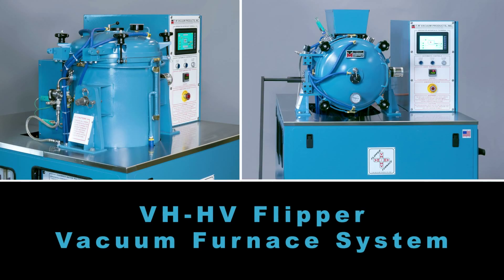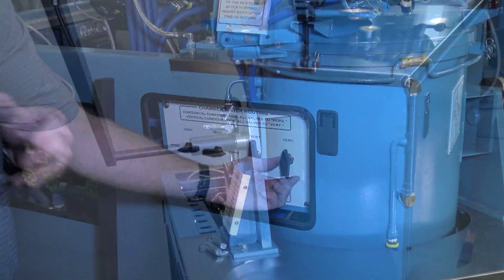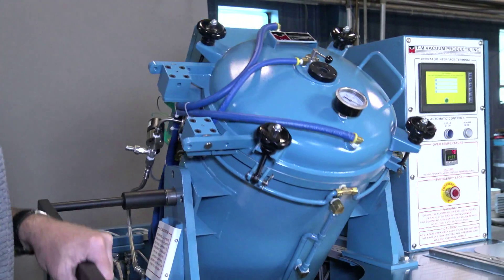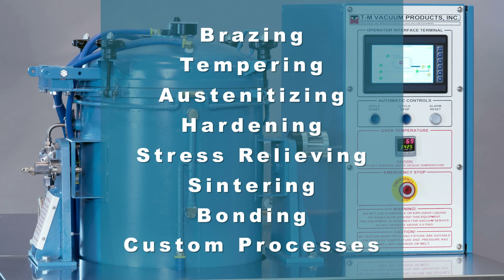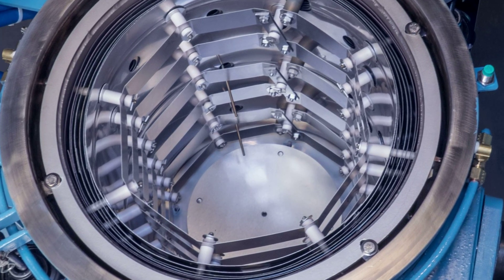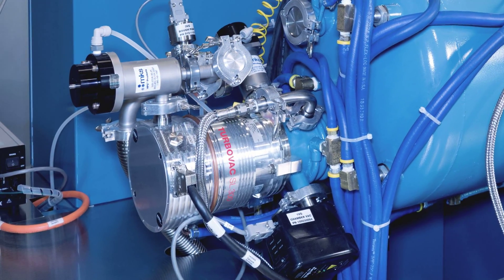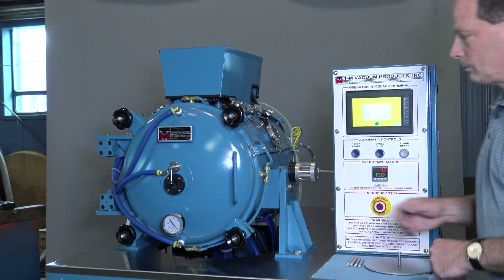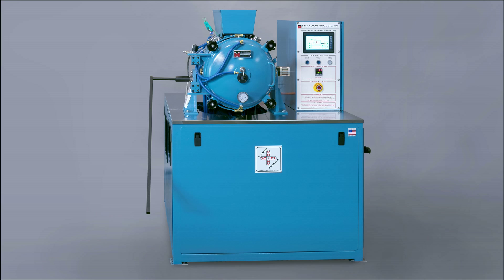VH-HV Flipper Furnace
It’s Vertical - It’s Horizontal...It Flips!

The T-M Vacuum VH-HV Flipper furnace is the first of its kind,
remarkable versatility for all of your developmental and
production needs. Within its all-stainless steel chamber is a
horizontal 6˝ x 6˝ x 12˝ deep work zone that can also be flipped
vertically for an 8˝ x 12˝ work zone. With capabilities of up to
50 pounds of material for brazing, tempering, austenitizing,
hardening, stress relieving, sintering, bonding, and many other
custom processes.

With its standard all-metal hot zone, a precision heating
environment of up to 2000°C can be achieved with precise
temperature uniformity.

The specially designed hot zone to chamber ratio enables a
faster pump downtime utilizing its standard turbo-molecular
pumping system. Add the inert gas on-board quick cool system
and your process times can be remarkably fast!

Once you have determined your specific process parameters,
enter it into the touch screen PLC control system and you have
a completely automated process with data logging!

The VH-HV Flipper furnace is a completely self-contained unit,
requiring no reassembly at your facility, and it is compact for
floor space economy! Simply plug connect your electrical
service, water, gas, and air and away you go!